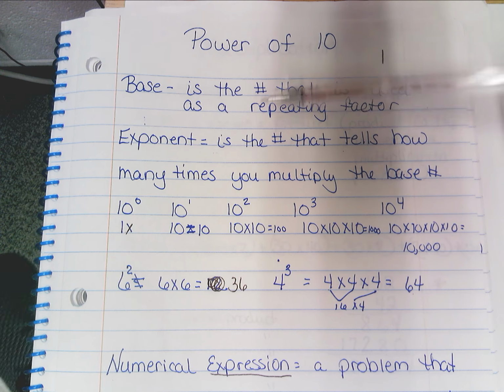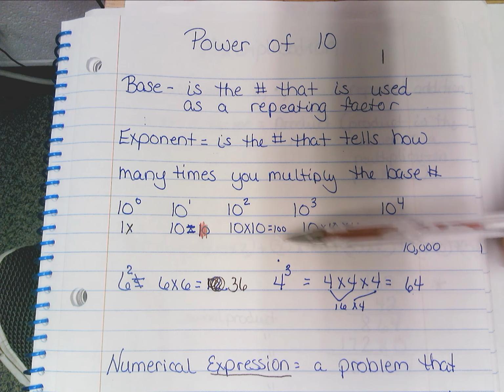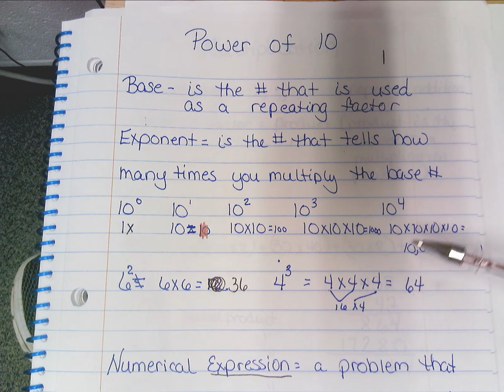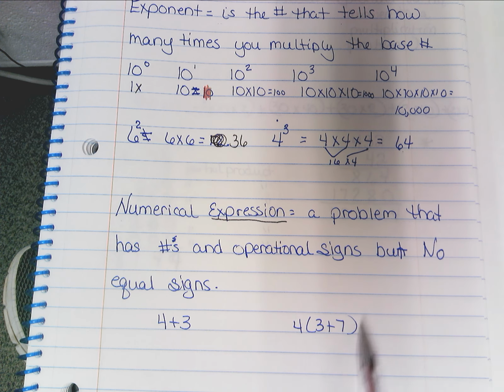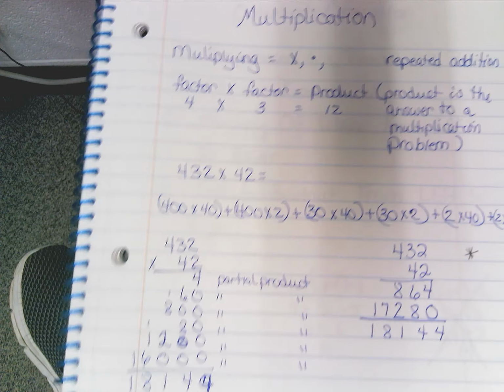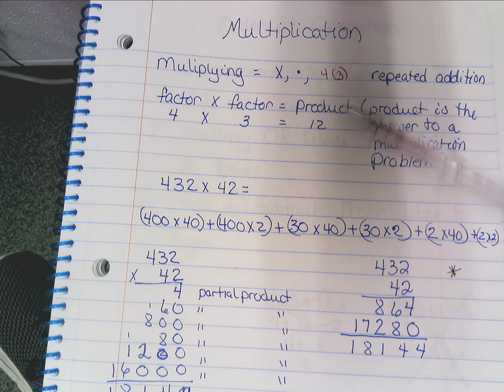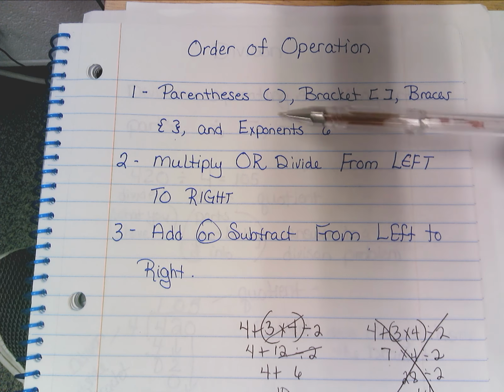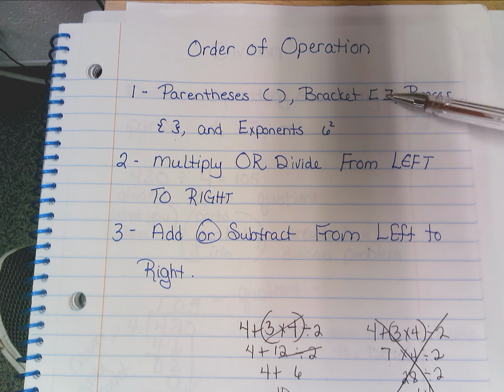Note Unit 1 B